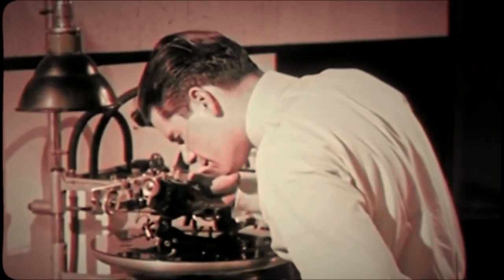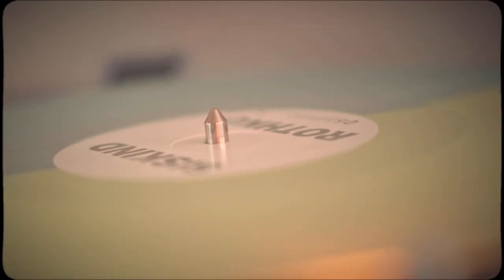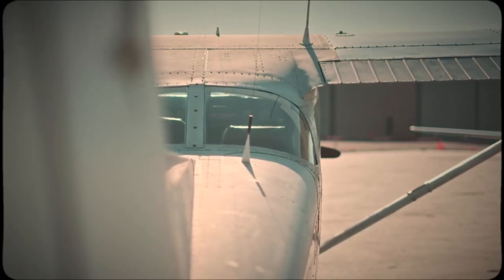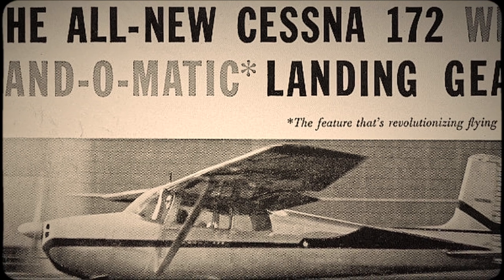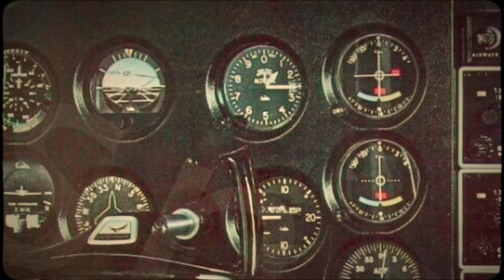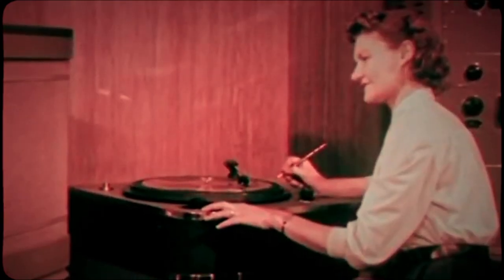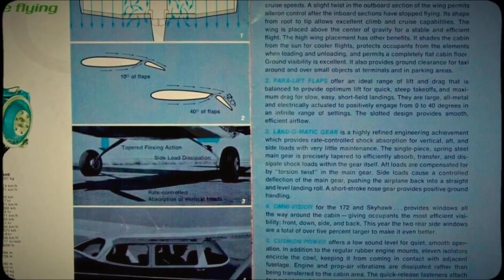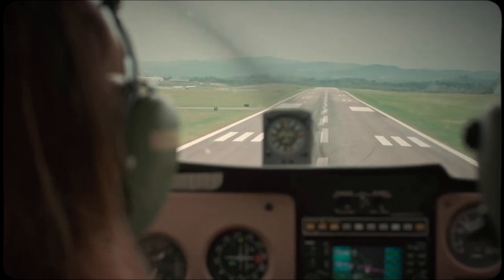Cessna 172: The Vinyl LP of Airplanes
Good design is forever. There are designs that are so timeless - so perfectly engineered, and closest to the truth of the physics they embody, that there can never really be an imitator, or a successor.

I could sure use the support to make sure I can take the time to do the necessary writing, filming, editing, and music scoring to make work that hopefully connects with people in a meaningful way.

Thanks for all the good vibes and constant support!
Especially to my patrons, you know who you are. This is for you.

Special thanks to Patrick Williams for use of the amazing Super 8mm Cessna footage.

I have documented all my flight training, and shared it with whoever was interested in following along. I have been amazed at the kindness and encouragement of those keeping tabs on my progress. Now that I have my license, and am focused on deeper storytelling in aviation and beyond.